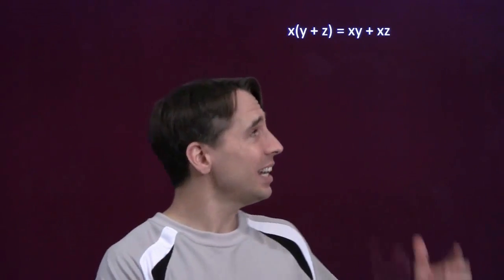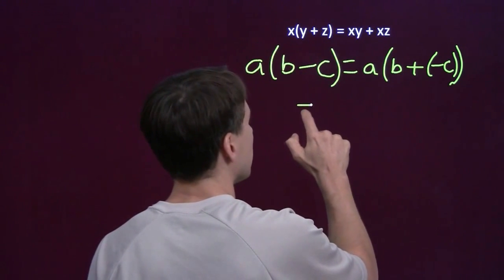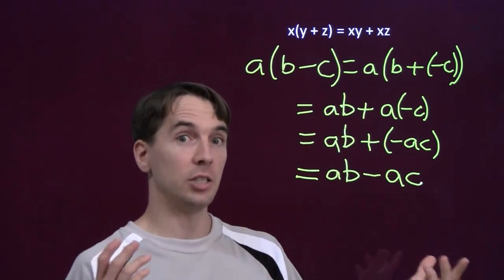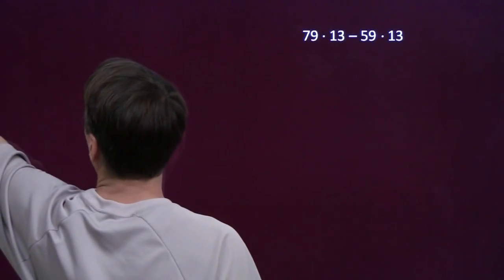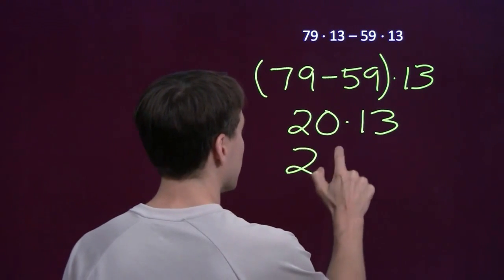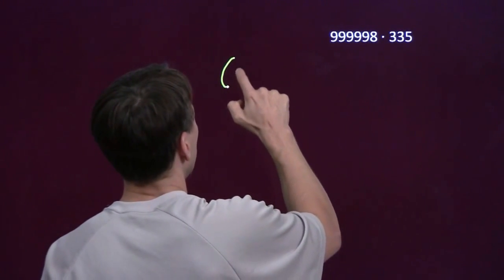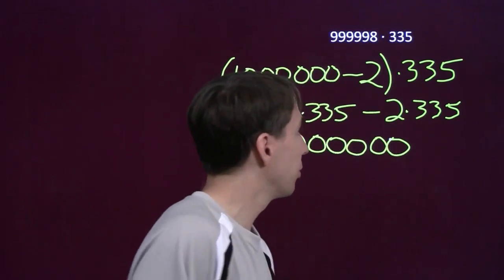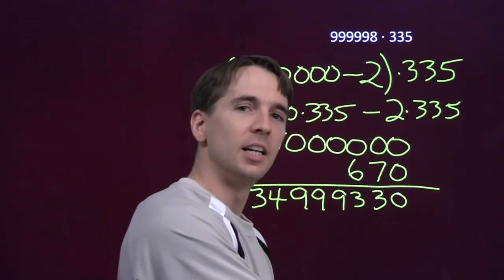Art of Problem Solving: Subtraction and the Distributive Property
Does the distributive property work with subtraction? Art of Problem Solving's Richard Rusczyk investigates.